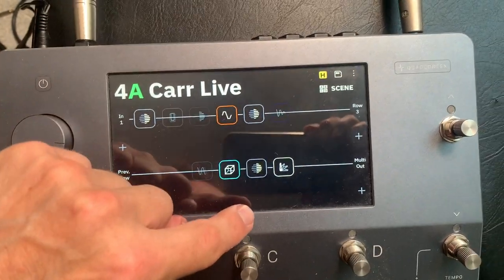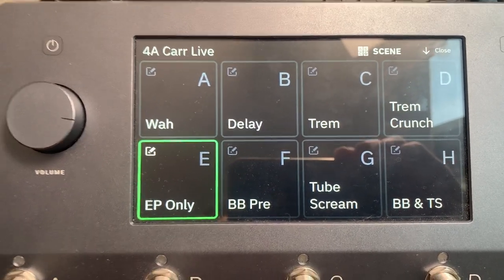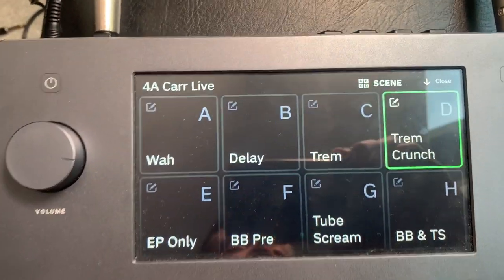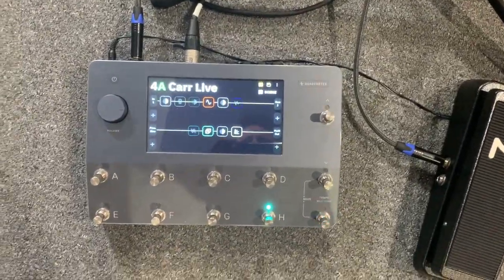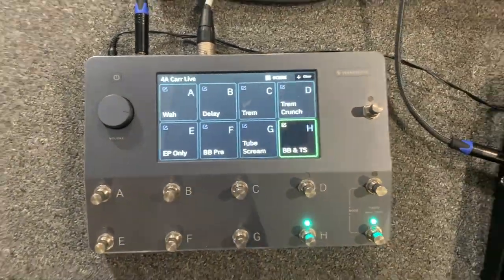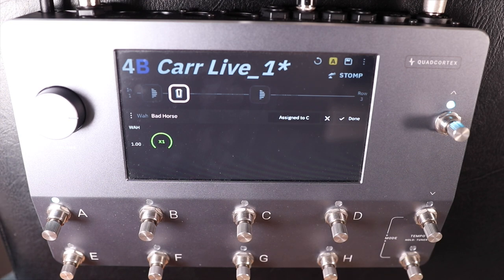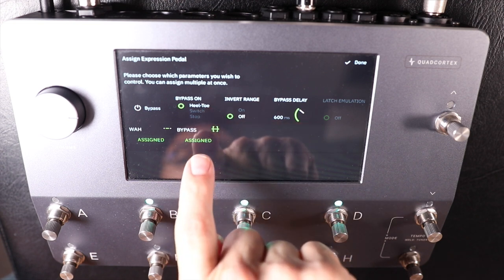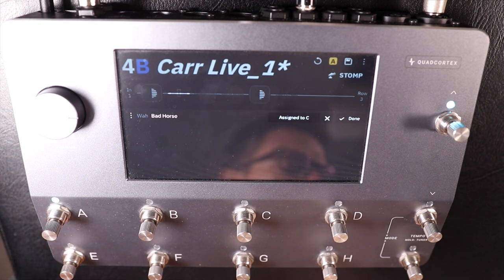Using Quad Cortex Scene Mode LIVE - VLOG of rehearsal and journey from AMP/PEDAL user to modeller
In this video I'm continuing to document my journey from handwired valve amp and boutique pedal user to using a modeller, in my case a Neural DSP Quad Cortex with in ear monitors. This week I'm exploring the Scene mode. i set it up before a rehearsal (which there is plently of footage) and then the changes I made afterwards.

0:00 Intro
1:04 Quad Cortex Scene Overview
3:40 Rehearsal Footage
11:16 Quad Cortex Edits after rehearsal